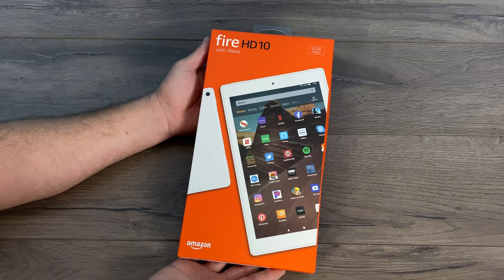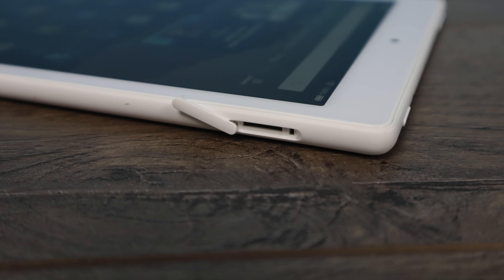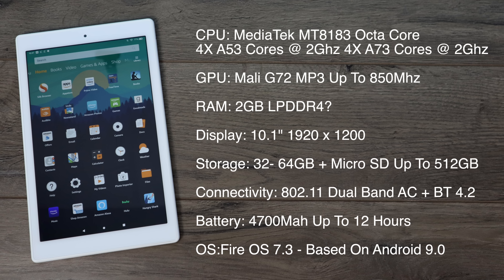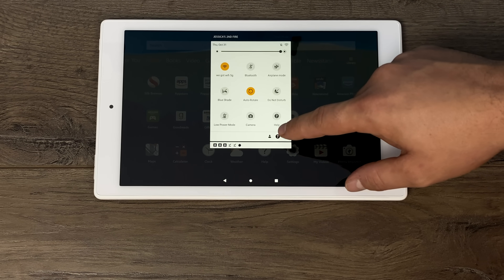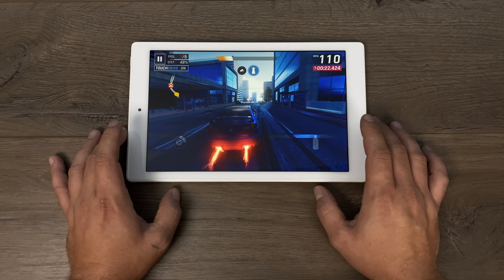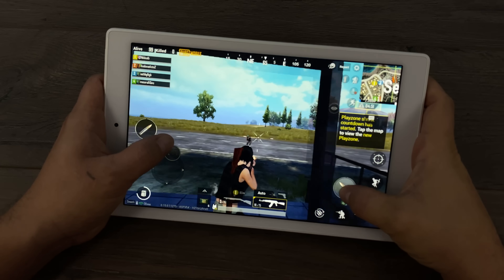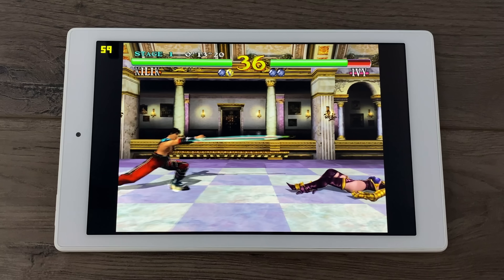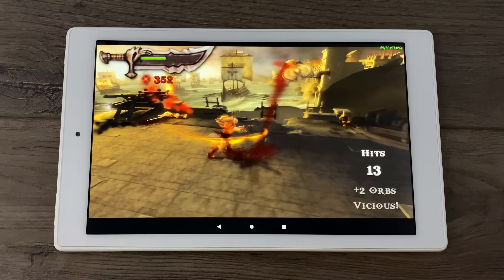All-New Fire HD 10 Tablet “2019” Review - The New Budget King?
The All NewAMAZON Fire HD 10 Tablet is here with an all-new 8 Core 2.-GHz CPU promising a 30 Percent increase in perforce from the 2017 Fire HD 10. Is it True? Let's find out.

In this video we take a look and test out the new 2019 Amazon Fire HD 10 Tablet, Run some benchmarks like Geekbench,3dmark and Antutu, I also test out some android games like Call of duty mobile and PubG mobile, and finally runs some emulators like Redream for Dreamcast and PPSSPP for PSP.
Could it be the new android Tablet Budget King?